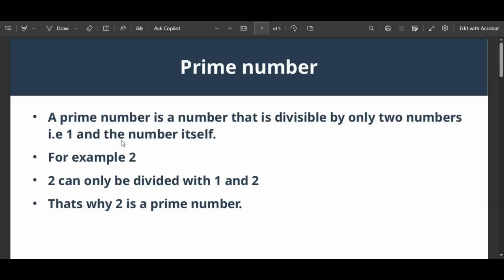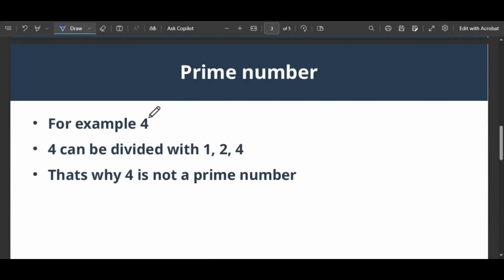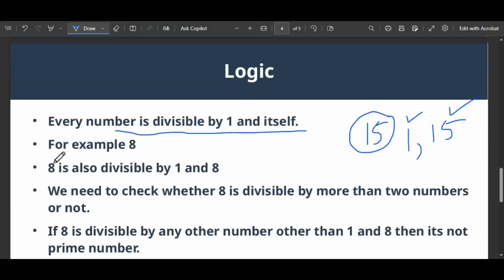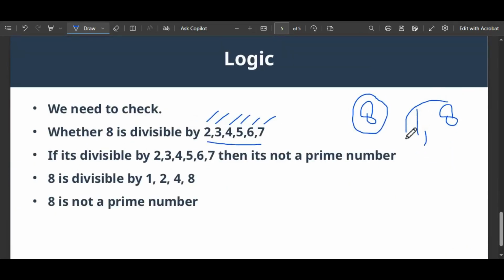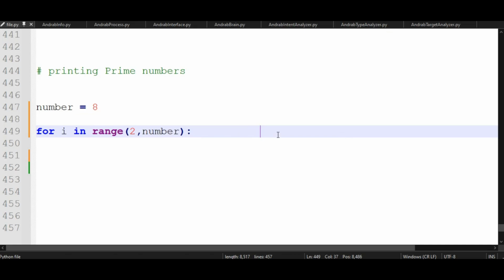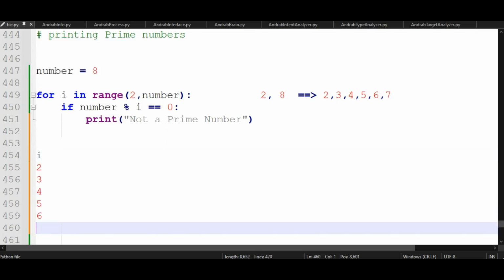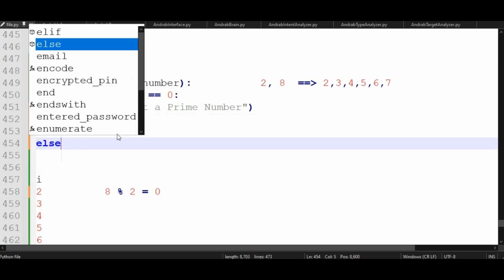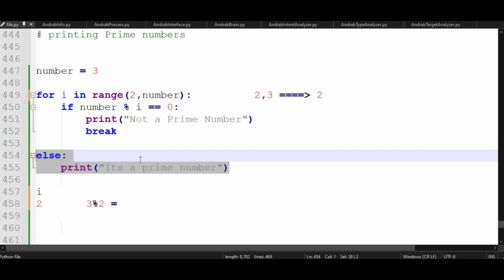Python Prime Number Program | Check if a Number is Prime Using for Loop & if Statement #31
In this video, we'll learn how to create a **Prime Number Checker in Python using a `for` loop, `if` statement, modulus `%` operator, and `break` statement.

We'll understand the logic behind checking whether a number is divisible by any number other than `1` and itself.

📚 Topics Covered

* Prime vs Composite Numbers
* Using the Modulus `%` Operator
* Using `for` Loop to Check Divisors
* Using `if` Statement for the Condition
* Using `break` to Stop the Loop
* Handling Numbers Less Than 2
* Step-by-step Prime Number Logic
* Complete Python Prime Number Program